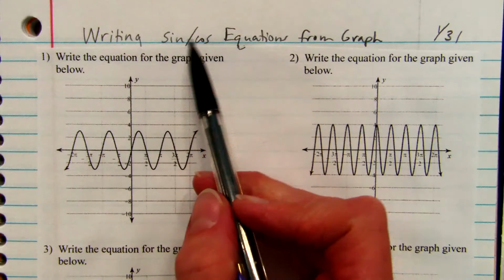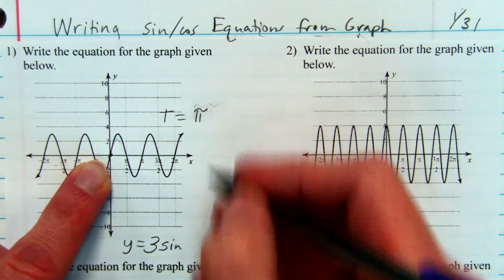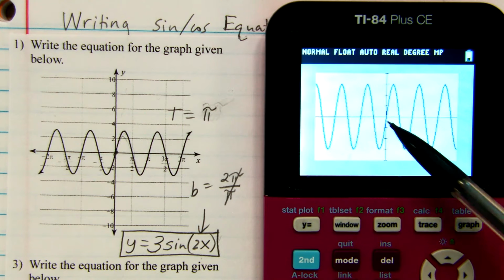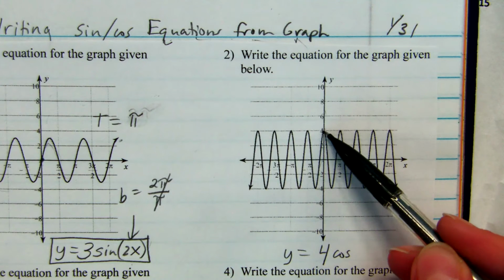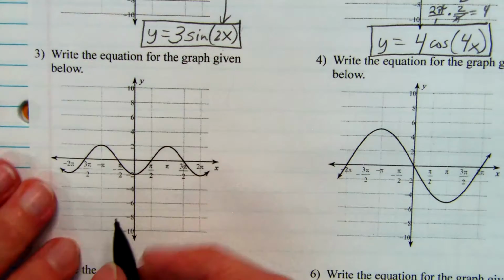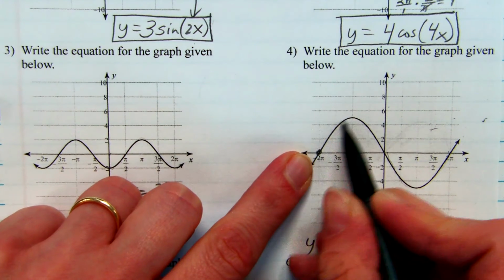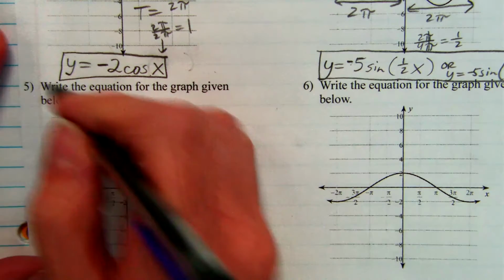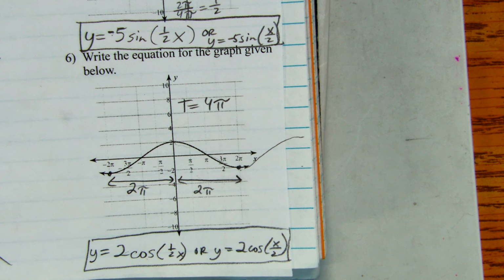Writing Sin Cos Equations From Graph